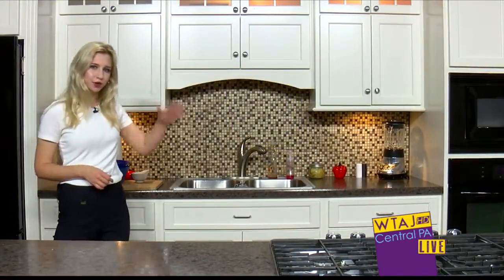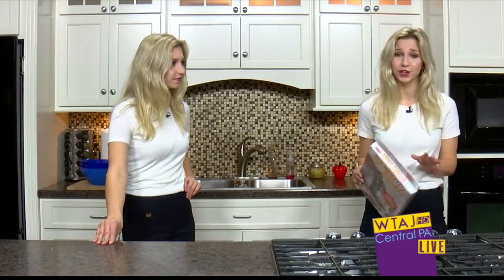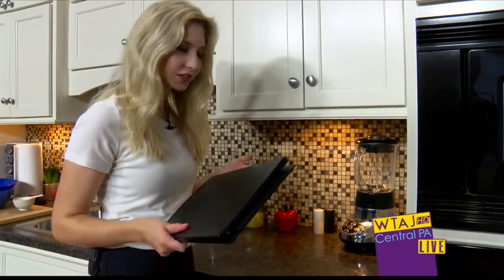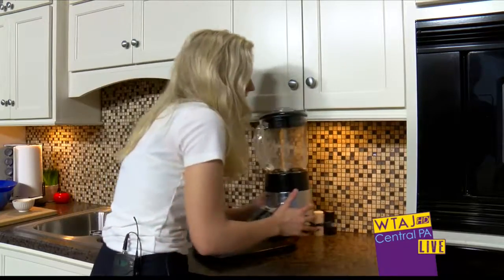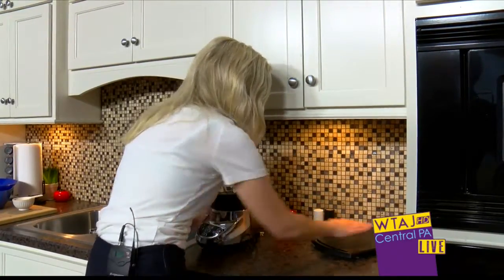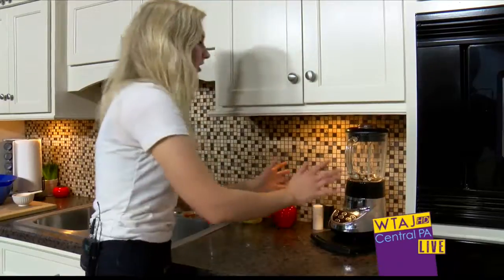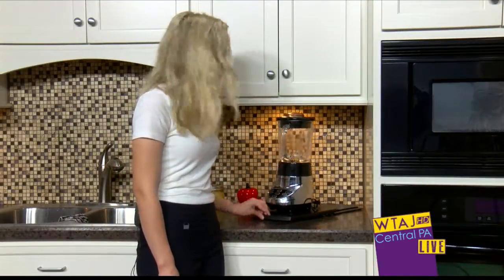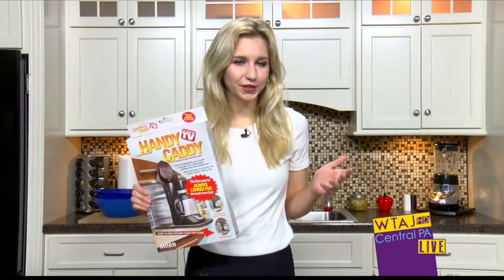Test It Tuesday: Handy Caddy